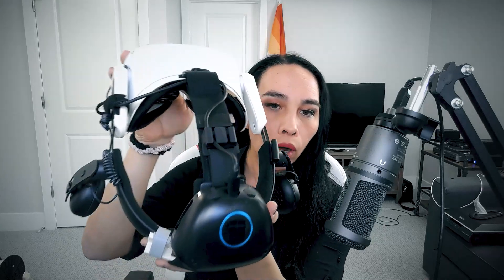How to use your VR Power battery with your Deluxe Audio Strap!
Hi everyone! Welcome to Video Game Tuesday!! This is my first ever 3D print design. Since the Vive DAS isn't supported with the Rebuff Reality VR Power battery, I created my own adapter to make it fit natively. The VR Power battery gives you an additional 10 hours of play! See the links below for the 3D file to send to your printer, or send it to someone to print for you!

Vive DAS Oculus 2 Adapter (Not mine but works great)